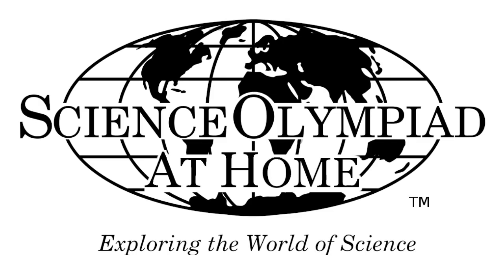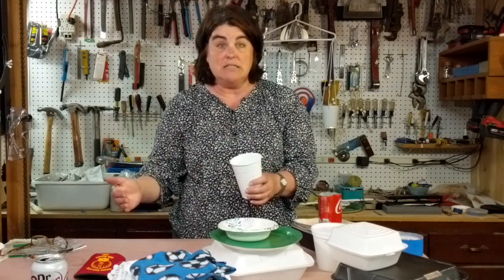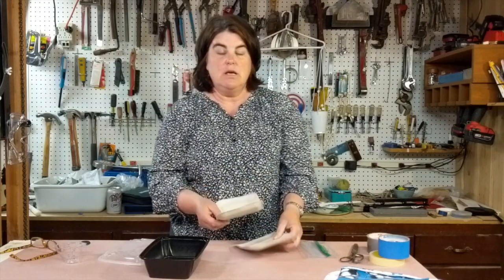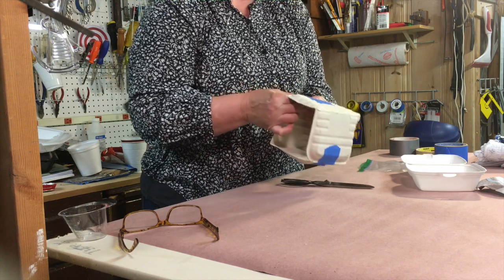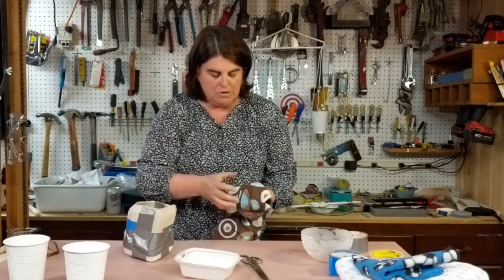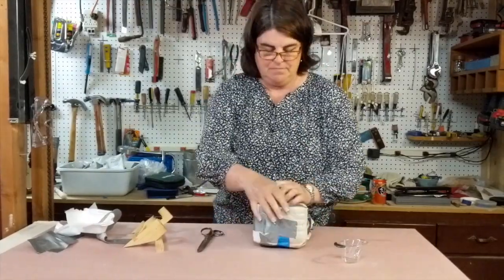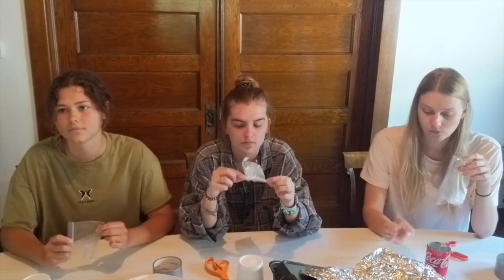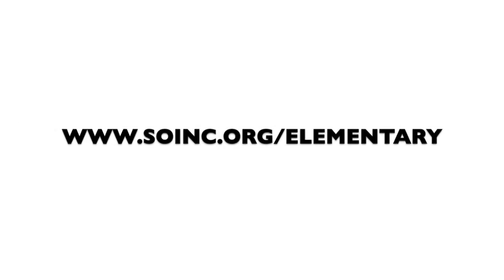Science Olympiad at Home, Vol. 5 - Save The Ice